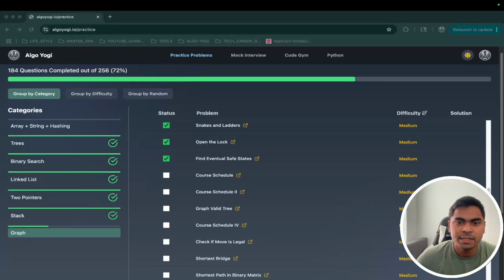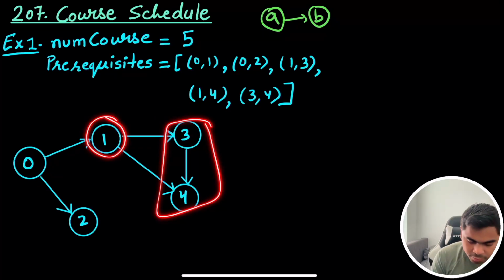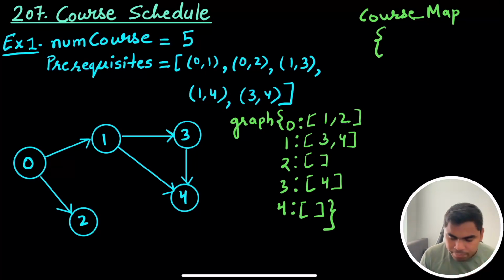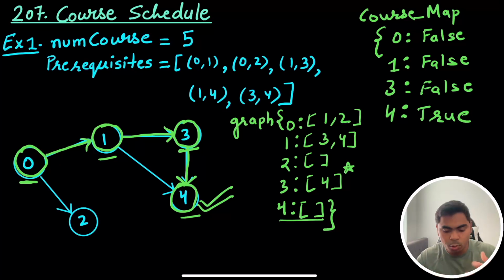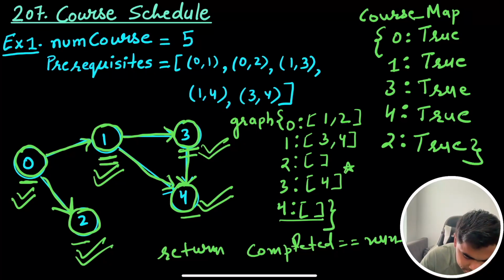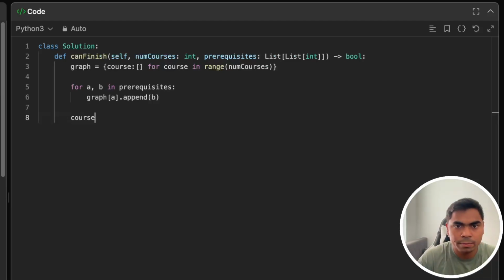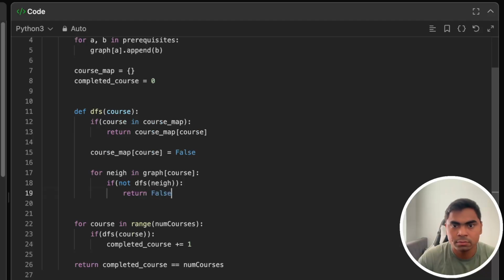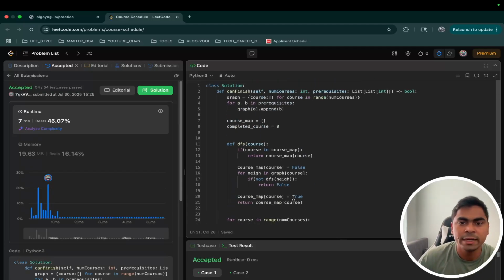LeetCode 207 | Course Schedule | Python DFS Cycle Detection in Graph | AlgoYogi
In this video, we solve **LeetCode 207: Course Schedule** using Python and **DFS-based Cycle Detection**.
This is one of the most classic problems for understanding **prerequisite dependency graphs** and whether it's possible to finish all tasks without circular dependencies.

### ⏱️ Timestamps
0:00 Introduction
0:25 Problem Statement (Prerequisites & Courses)
1:00 DFS with Recursion Stack Strategy
11:00 Python Code Walkthrough
16:45 Time & Space Complexity

### 💡 Why Watch?
- Master **cycle detection** in directed graphs using DFS
- Learn how to use visited and recursion stack to avoid infinite loops
- Build strong fundamentals for topological sort and course planning problems

- Share your BFS (Kahn's Algorithm) approach or tricky edge cases in the comments!